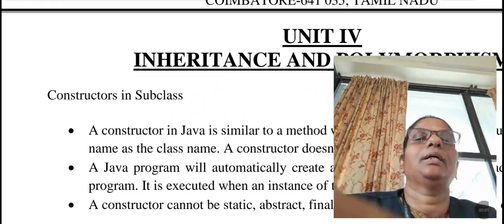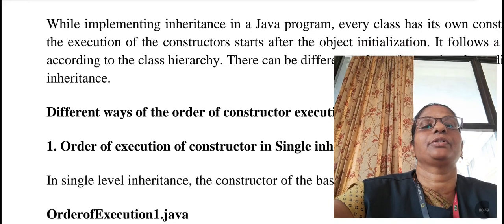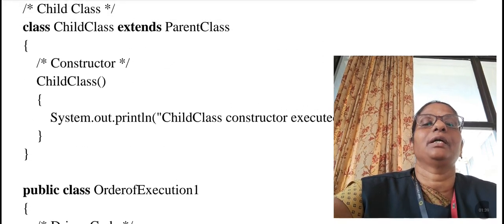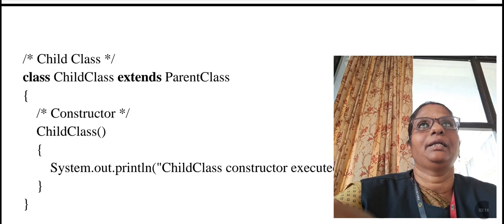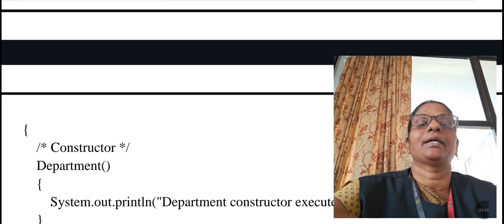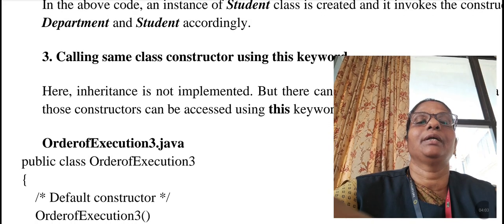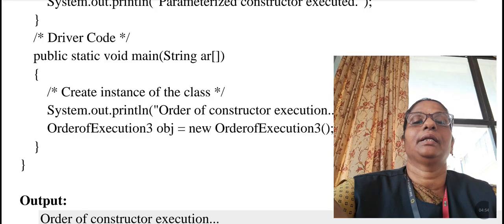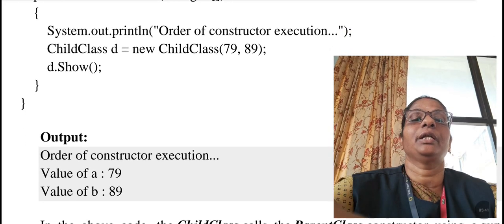Inheritance with constructor concept/OOPJ/SNSCT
here we are discussing about the constructor and it is types like parameterized constructor, copy contractor and  the related program or example
A constructor in Java is a special block of code used to initialize objects when they are created. It is called automatically when an object is instantiated using the new keyword.
Has the same name as the class
No return type (not even void)
Called automatically during object creation
Can be overloaded